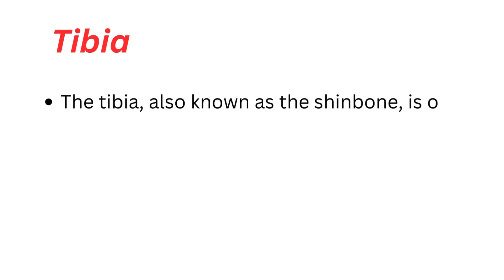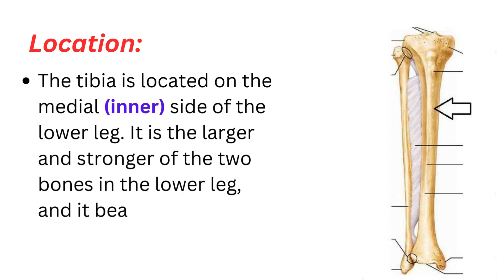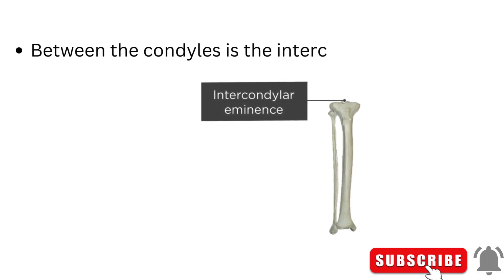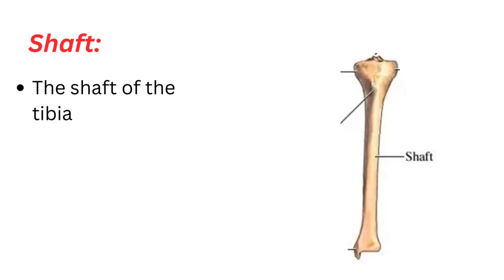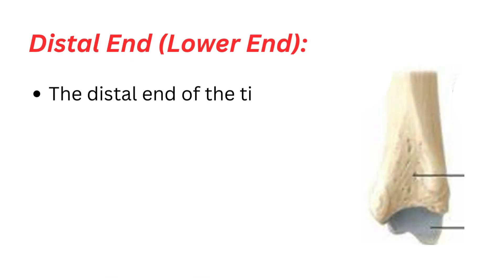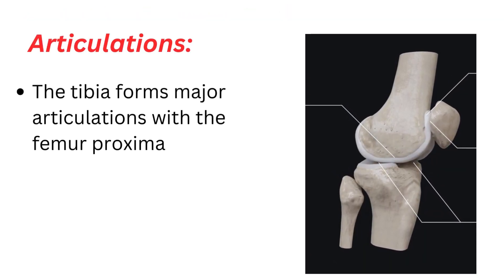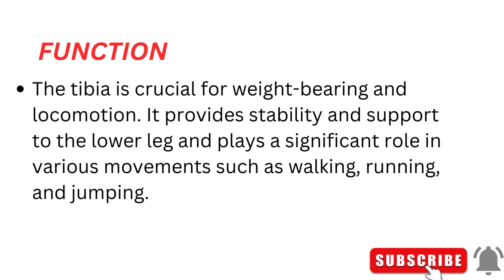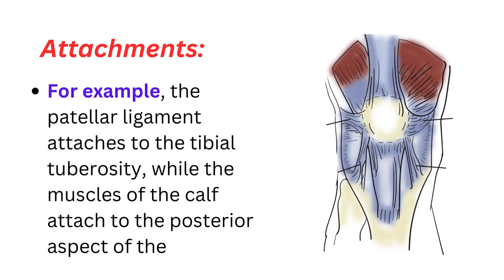Tibia bone|Tibia Anatomy|Articulations|Attachments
Tibia Bone Anatomy